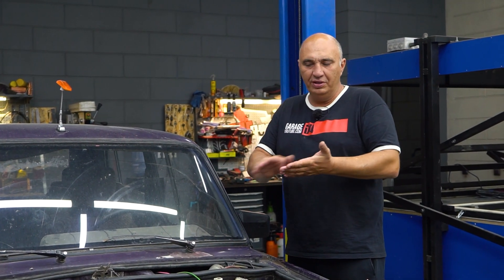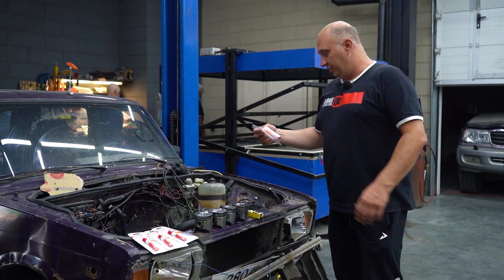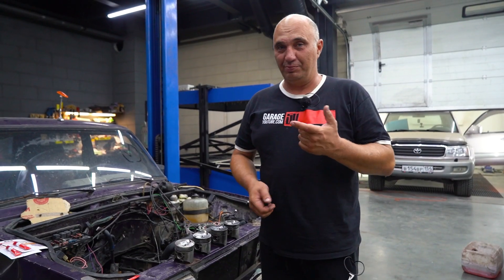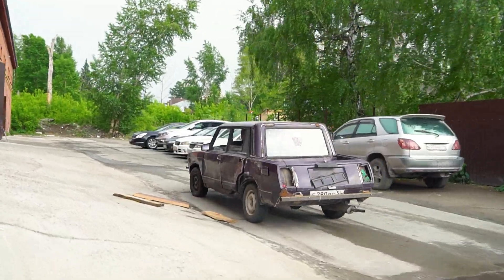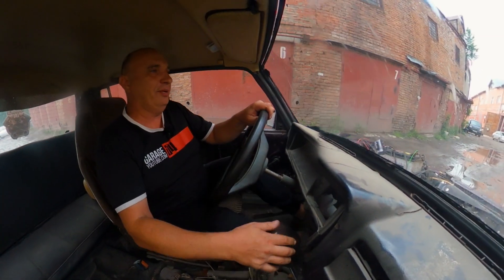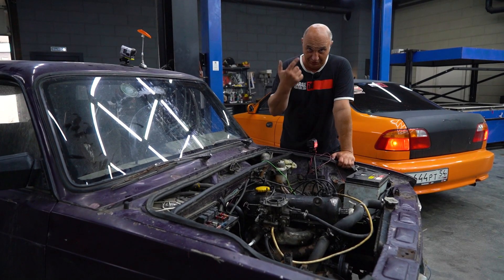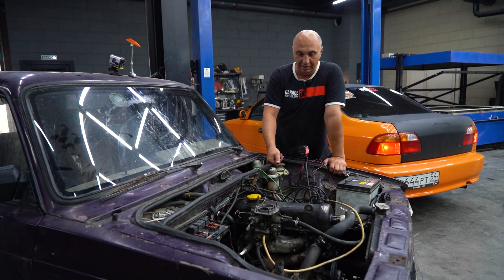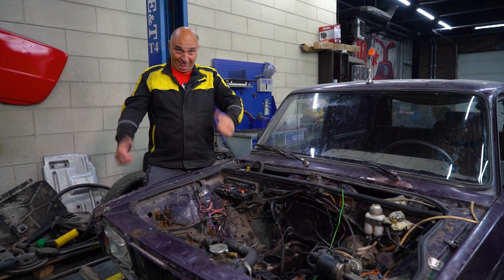Piston repair using JB weld and super glue – will it work?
In this video - can you plug a burn hole in a piston with super glue, epoxy or cold weld?